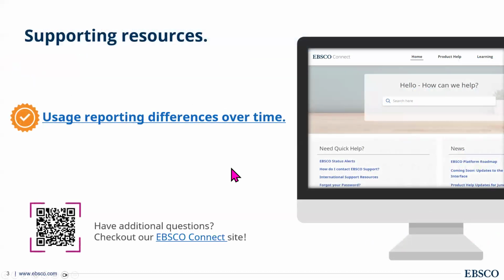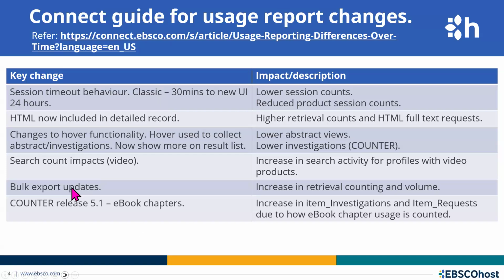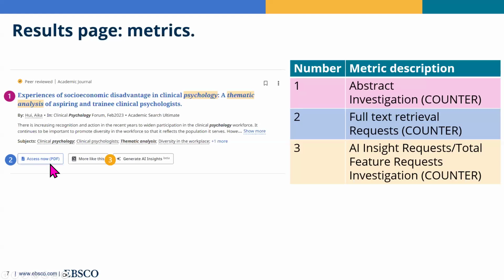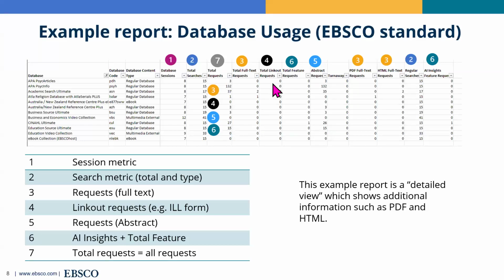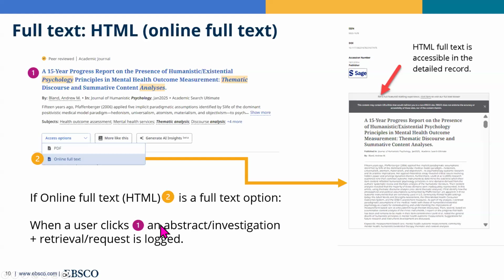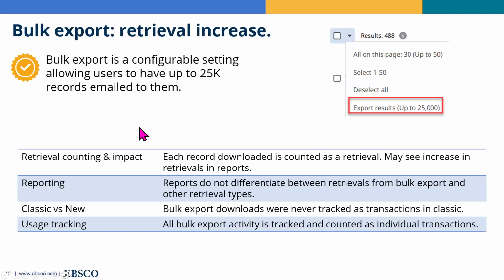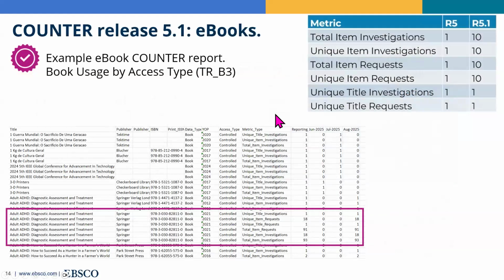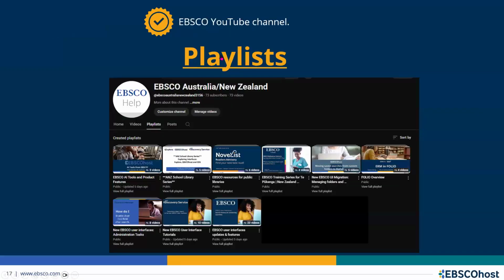Updates to usage reporting in the new EBSCO user interfaces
This video will guide administrators through updates to usage reporting in the new EBSCO user interfaces.

Navigate with chapters.
03:10 - Overview of key changes
06:45 - How is usage logged on the platform?
15:30 - Full Text HTML retrievals
17:10 - Search count impacts (videos)
19:09 - Bulk export updates
21:28 - COUNTER 5.1 and eBooks